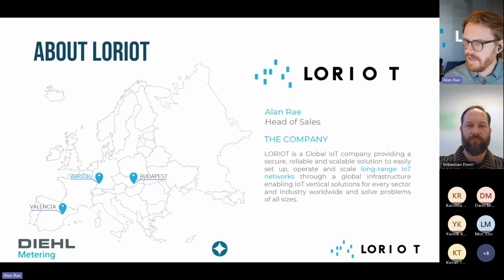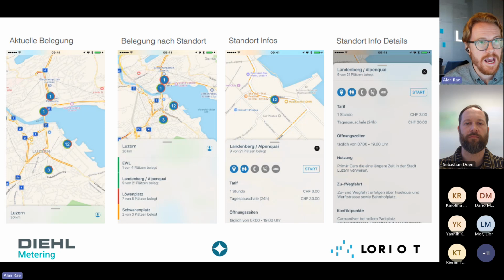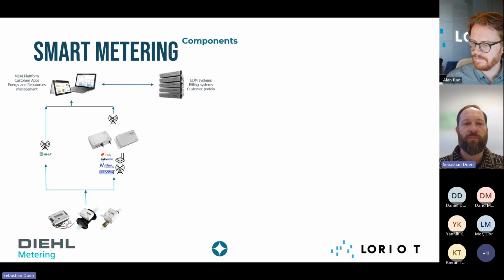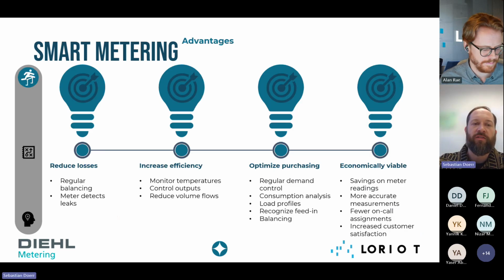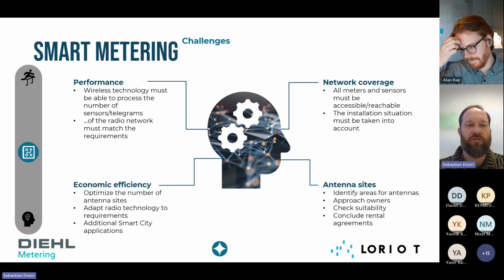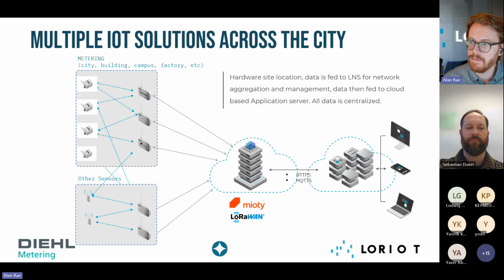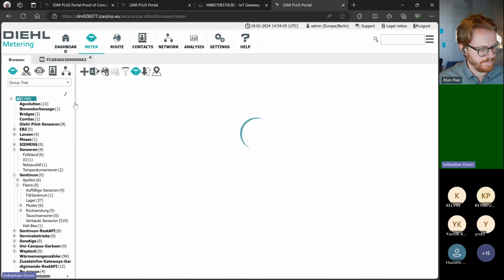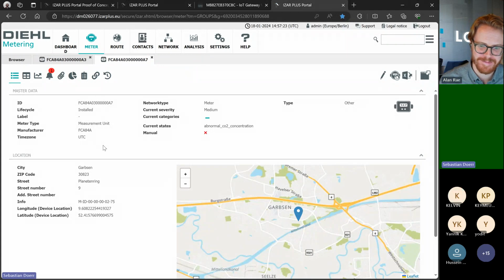WEBINAR: No Smart City without Smart Metering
Join LORIOT and DIEHL Metering for this practical webinar on Smart Metering in Smart City projects!

Discover how intelligent metering systems and IoT solutions are shaping the future of smart cities. Learn how smart metering supports city planning, digital infrastructure, and LPWAN deployments, from analyzing actual needs and defining measurable goals to integrating connected components.

Understand how smart metering helps overcome economic challenges, justify investments in IoT technologies, and effectively measure ROI. See how dashboards and analytics streamline operations, giving city planners, energy providers, and IoT developers actionable insights.

00:00 Intro
2:15 About LORIOT
2:45 Diehl Metering
3:16 Why IoT and why Smart City?
5:18 Smart coach parking - Lucerne
6:34 Use-case: Water quality
8:08 Smart Metering - Definition
8:52 Smart Metering - Components
12:05 Smart Metering - Advantages
13:45 Smart Metering - Challenges
15:46 Smart Metering - Solutions
17:58 Multiple IoT Solutions across the city
19:22 Multi-protocol LPWAN solution
21:10 Dashboards
27:45 Outro

Speakers:
Sebastian Dörr – Solution Architect at Diehl Metering
Alan Rae – Chief Sales Officer at LORIOT